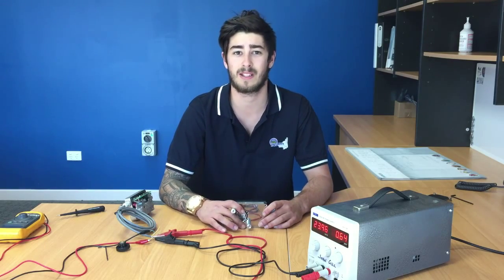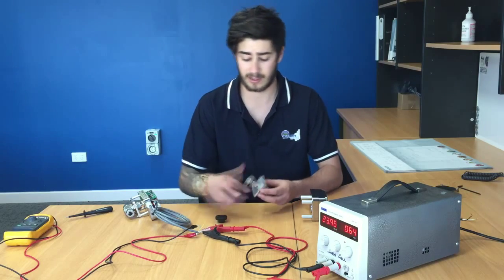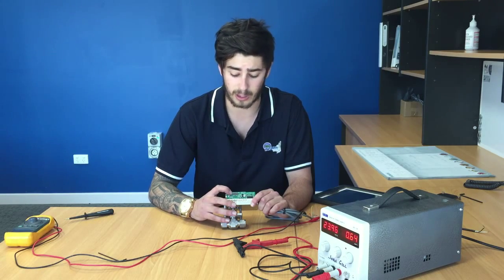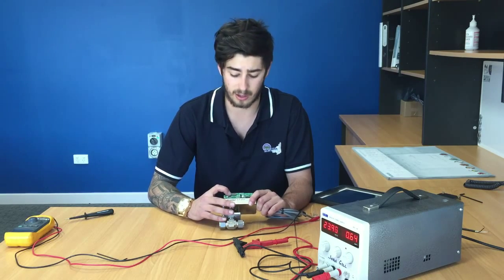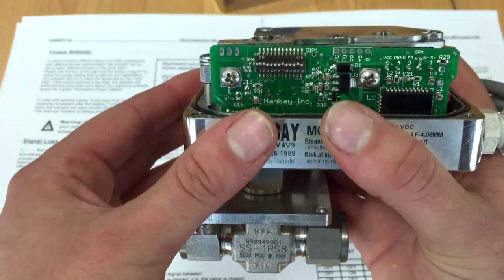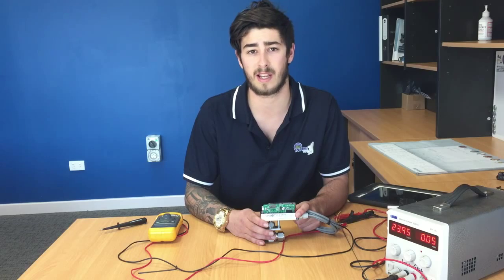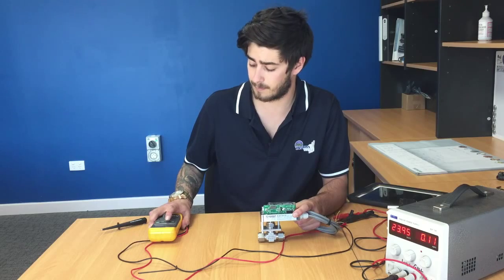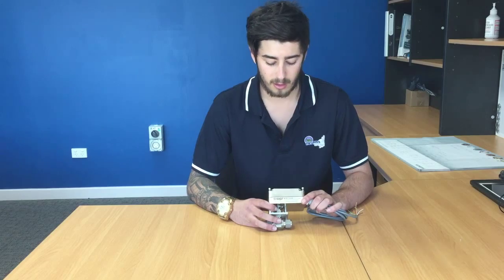Hanbay Actuator with Valve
A brief description of the Hanbay valve actuator